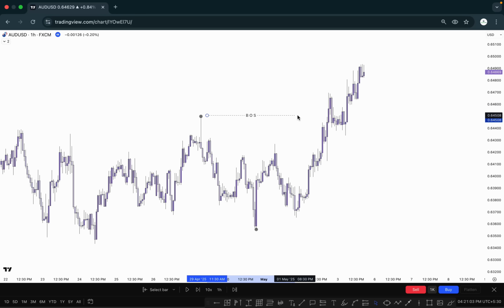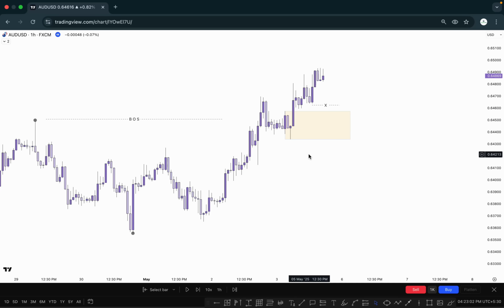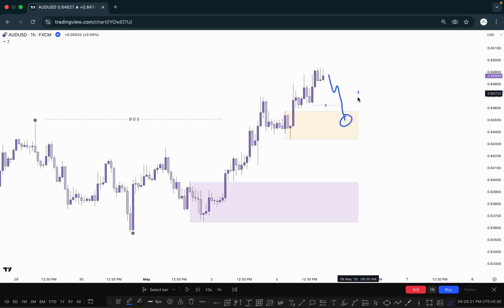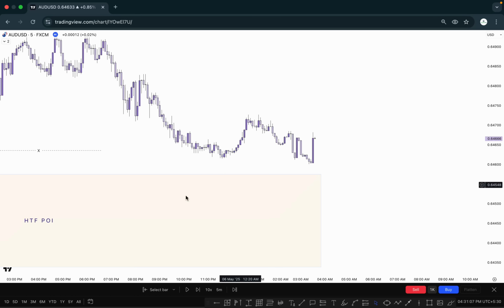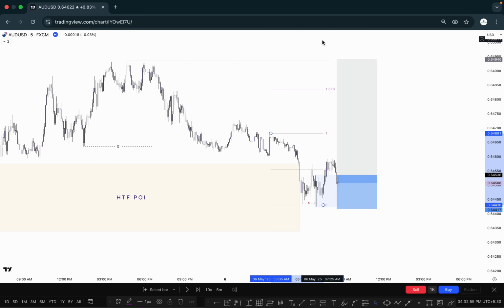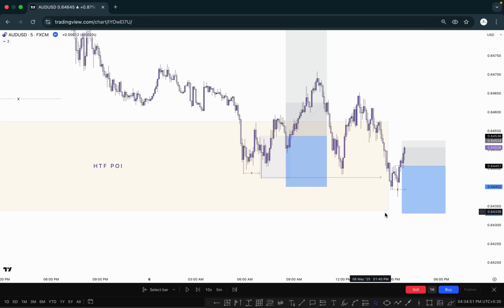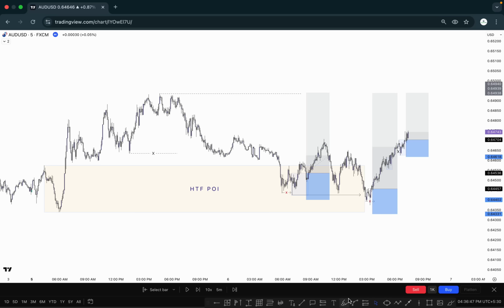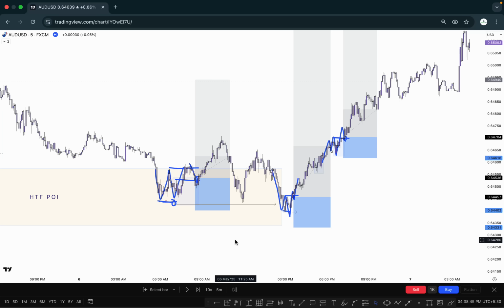Hidden Secret of LTF Entry | S M C 2025